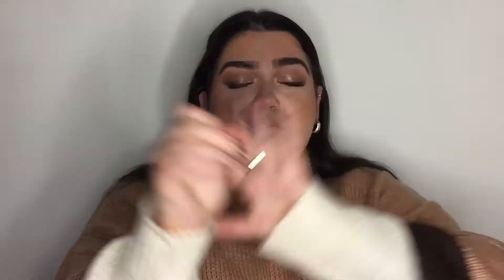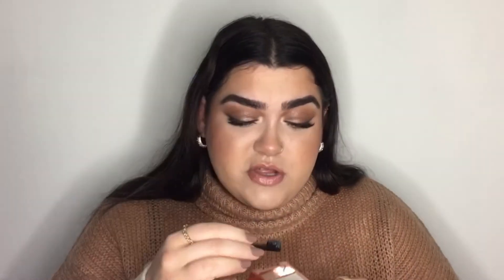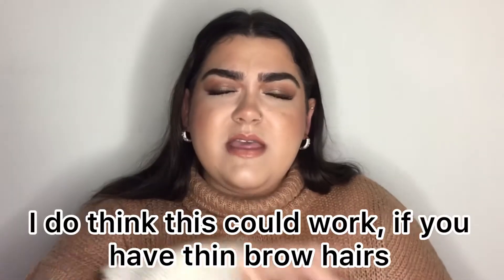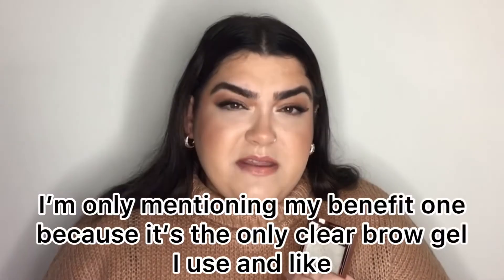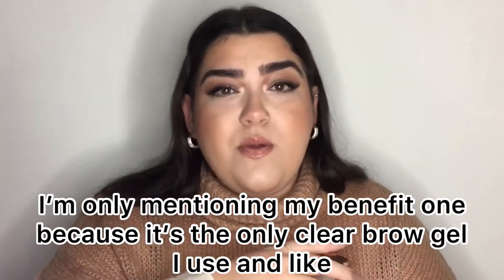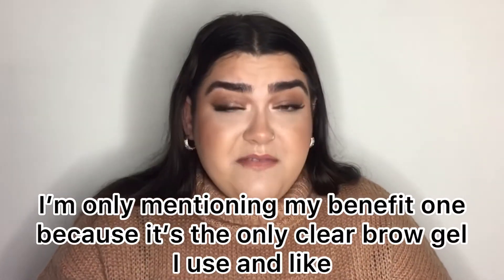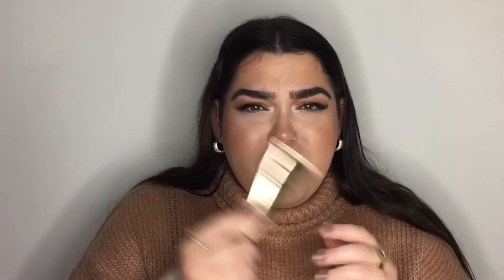Products I DON’T recommend from REVOLUTION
Hey friends, for today’s video I go through some products I’ve tried recently from Revolution that just didn’t work for me. I really hope you enjoyed my video and thanks for stopping by 🤍